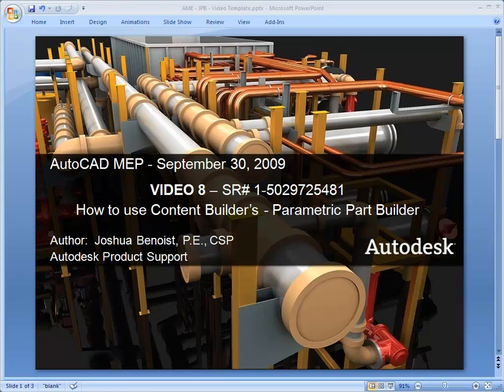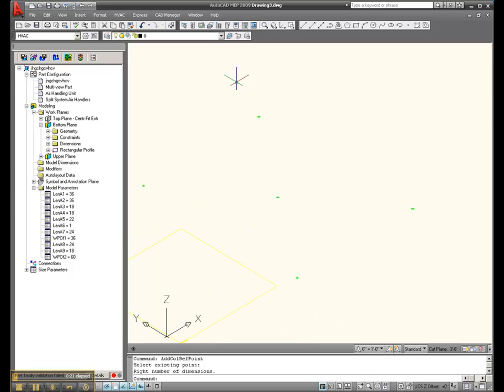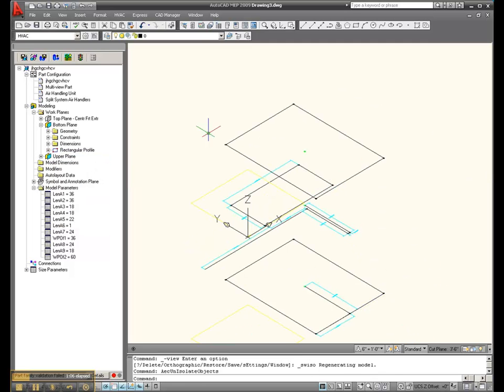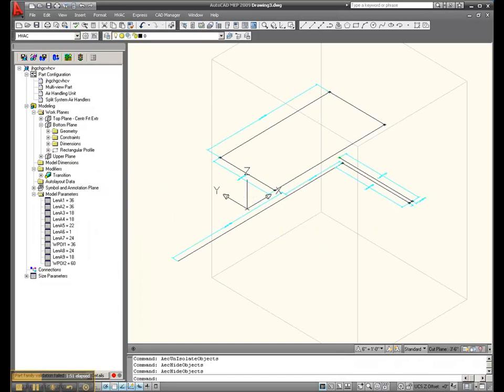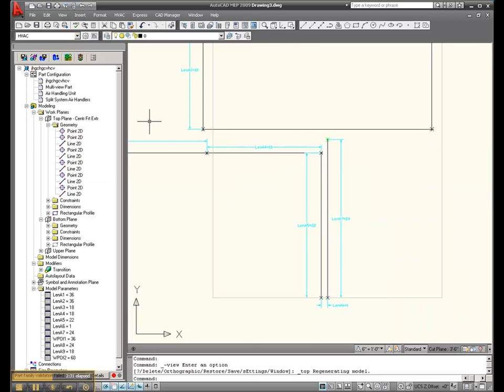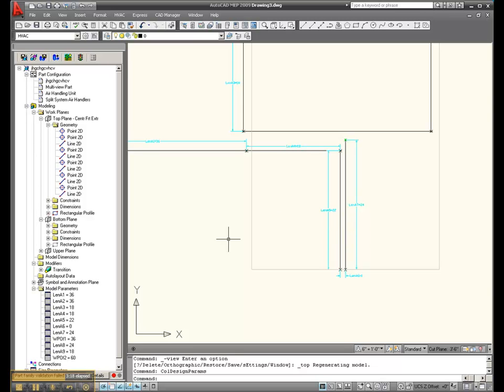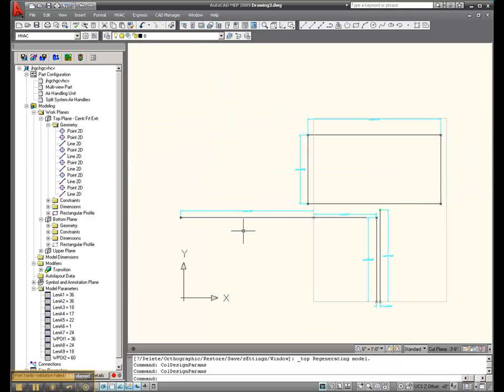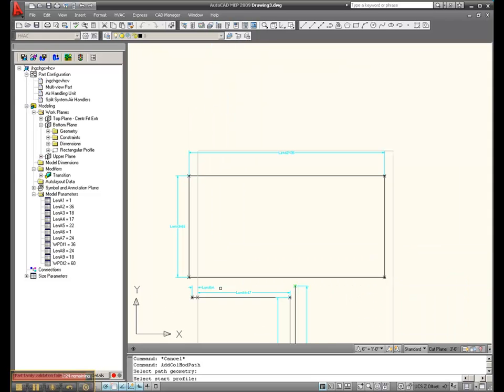SR# 1-5029725481 - video 8